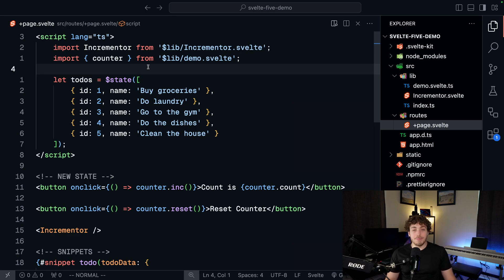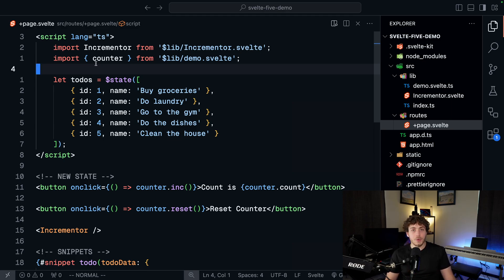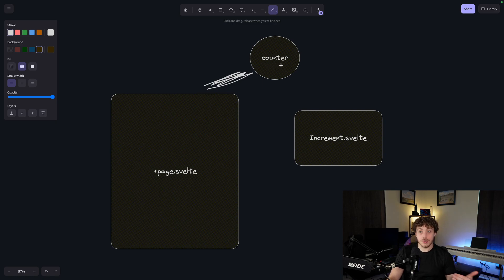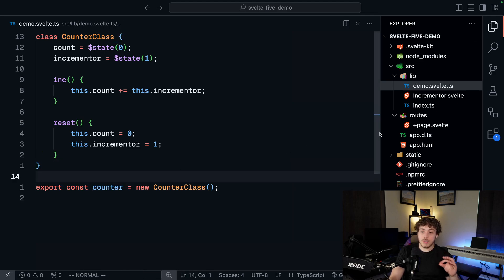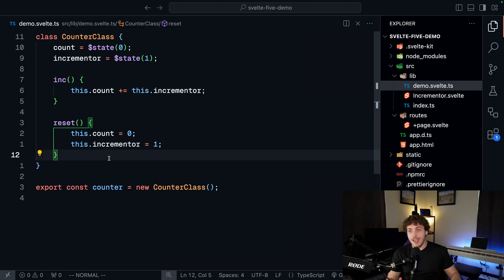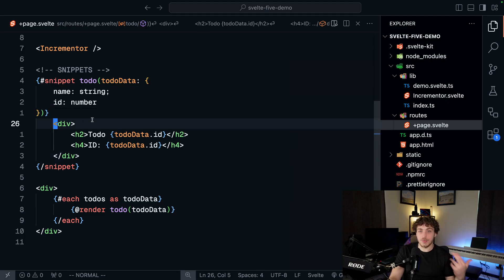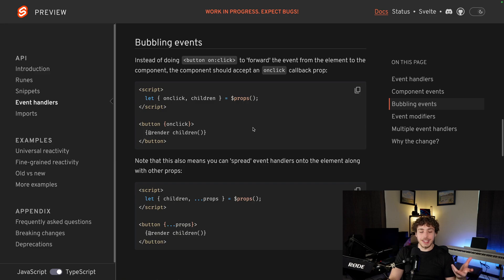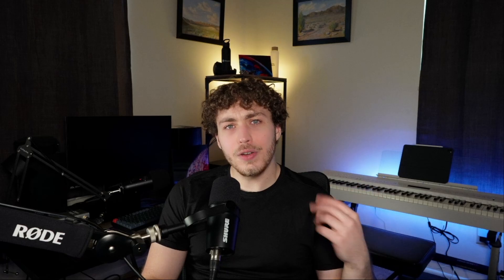Svelte 5 is Bigger Than You Think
Svelte 5 is (basically) here, and I wanted to go over the major changes that have made this framework SO much better.